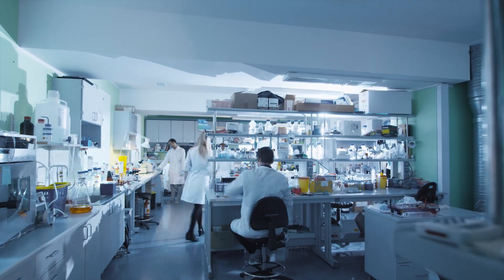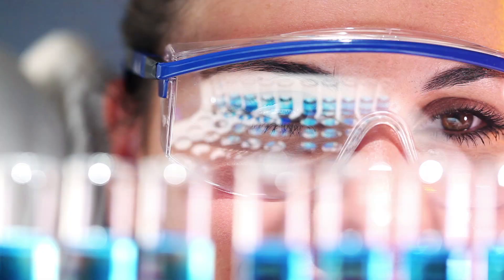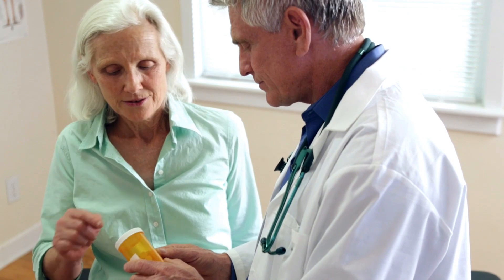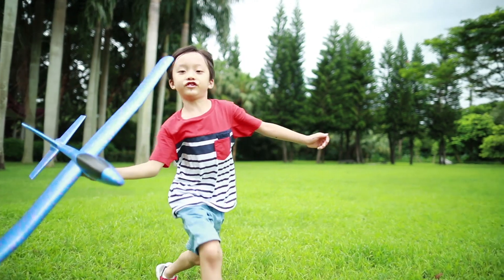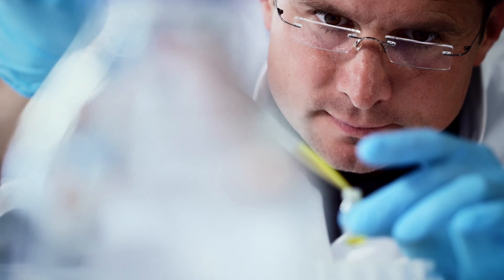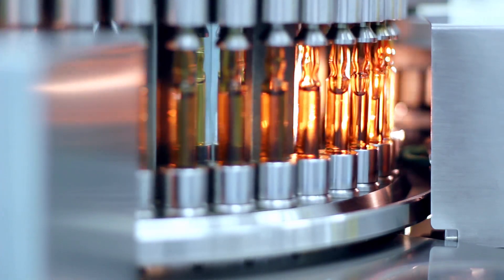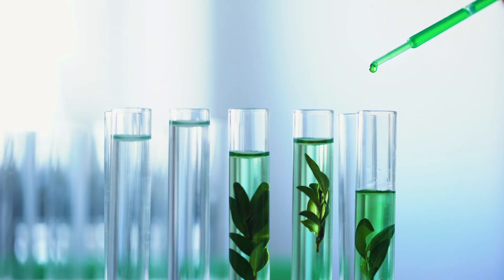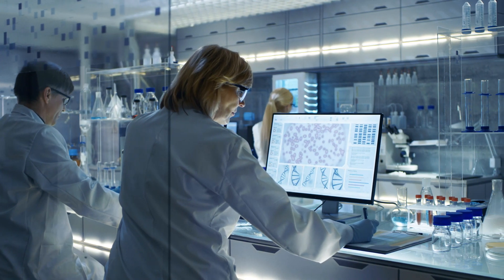GSK uses Kinetica to Develop New Medicines Faster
Hear from Mark Ramsey, the Chief Data Officer for R&D at GSK, a 300-year-old pharmaceutical company that's using Kinetica to develop new ways to identify potential medicines and bring them to market faster.